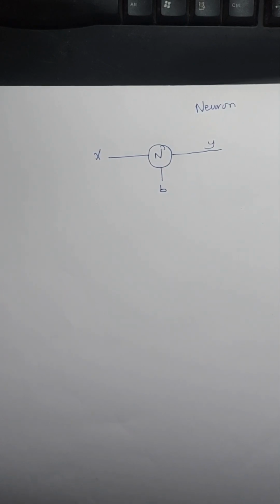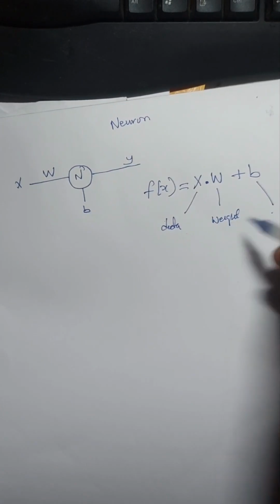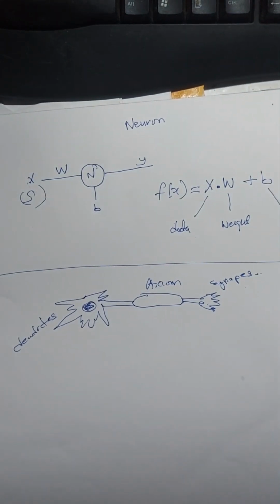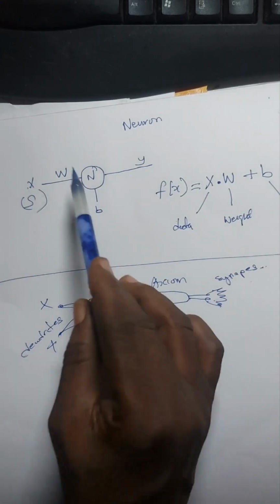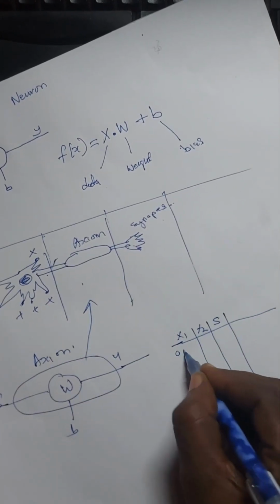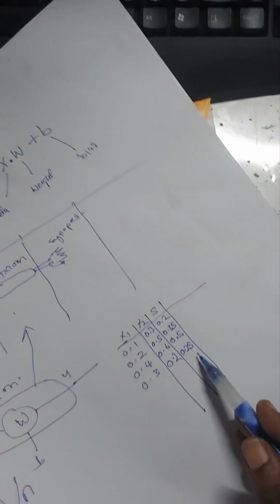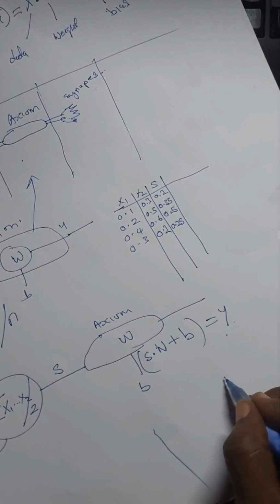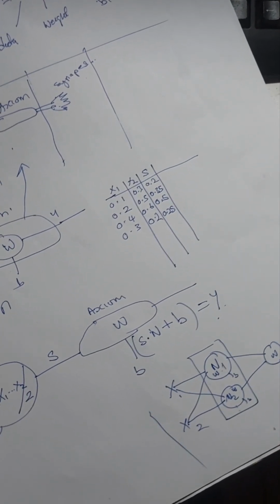machine learning , multi-input perceptron with a single weight design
The video explain a perceptron redesign , with a single weight per node regardless of the number of inputs, this drastically reduces computational cost, where by a cpu can be use instead of a GPU to compute, this design idea, is not the same as the traditional perceptron with weight per inputs, a single neuron with a 1000 input traditionally required 1000 weight, but in this new design a single wieght is needed.
thanks